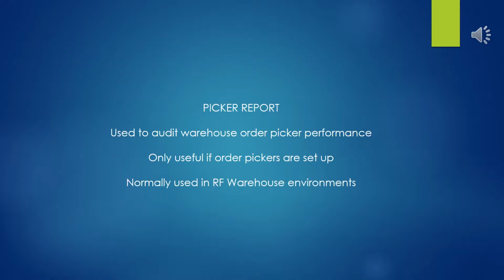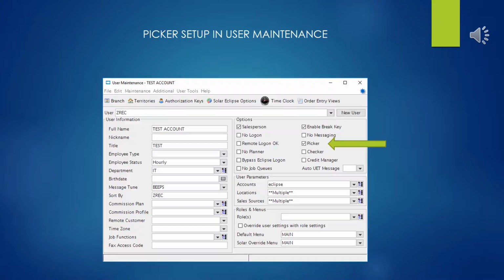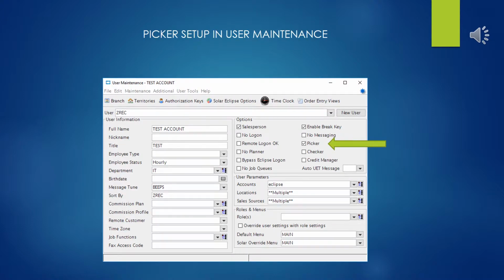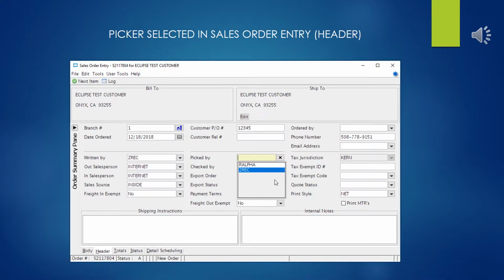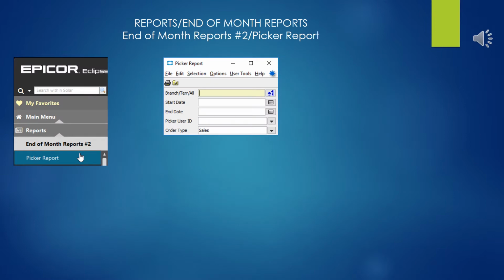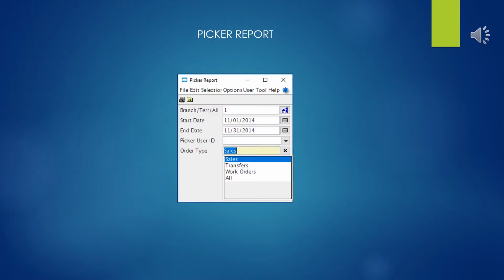EOM2 PICKER REPORT D1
Warehouse Picker Report